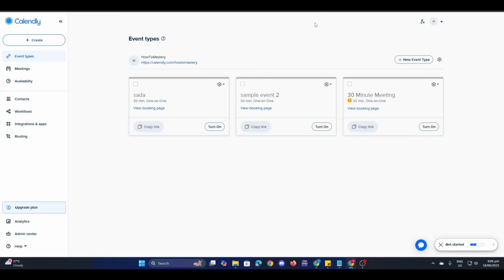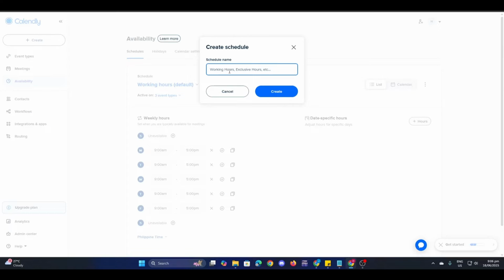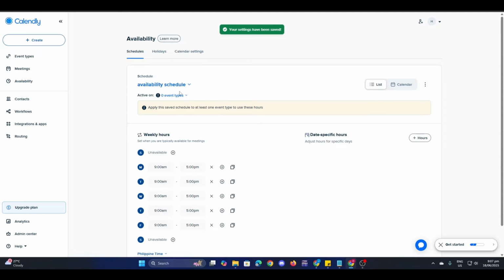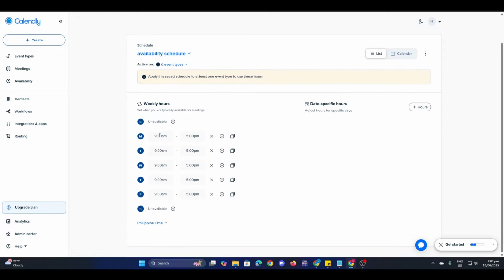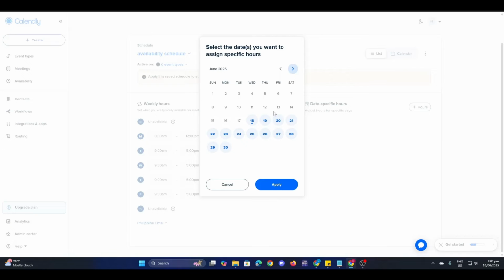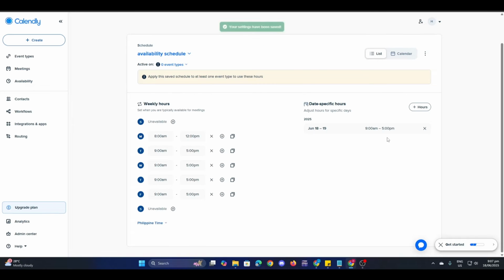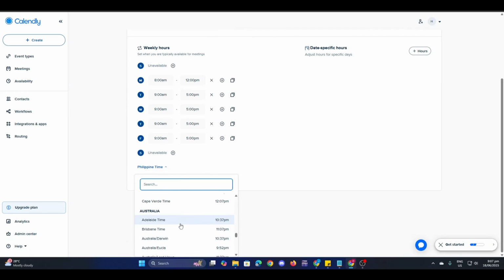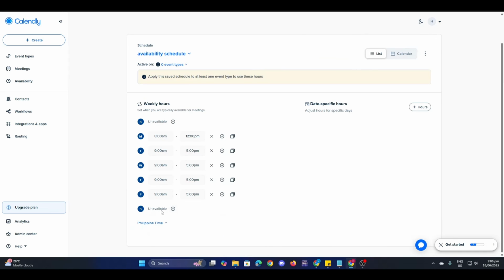How To Create Availability Schedule In Calendly - Full Guide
Learn exactly how to create availability schedule in Calendly quickly and easily with this step-by-step Calendly tutorial. This short guide shows you how to set up your schedule so you can start managing appointments hassle-free.